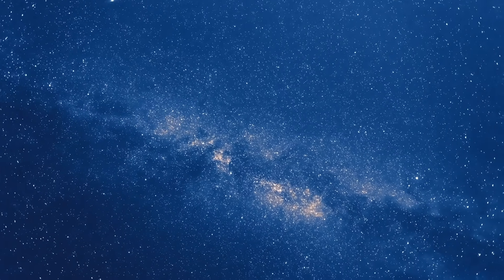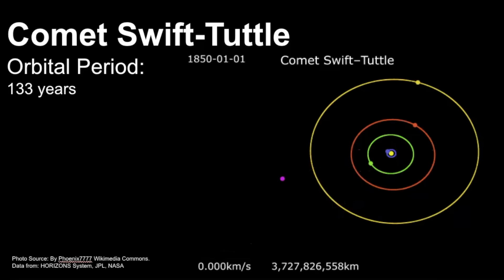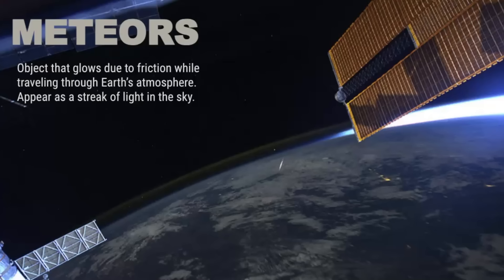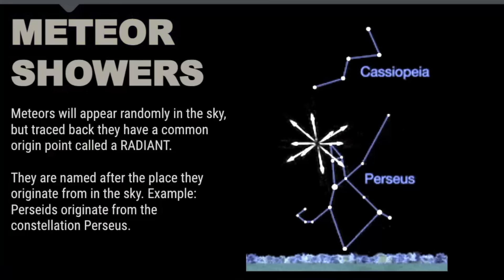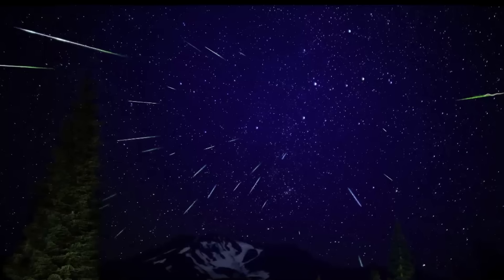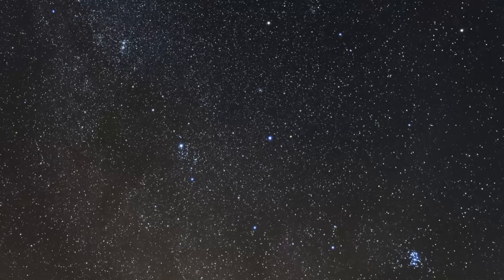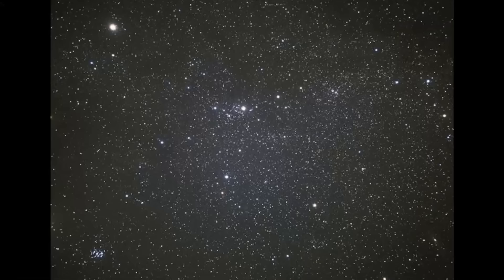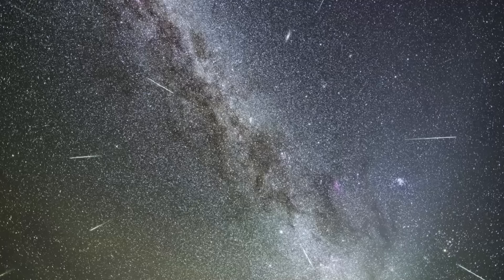Perseid Meteor Shower 2023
The Perseids meteor shower is an annual event that occurs from mid-July to late August, with its peak usually happening around mid-August. It is one of the best meteor showers to view because of its consistency and the extended time in which it occurs.